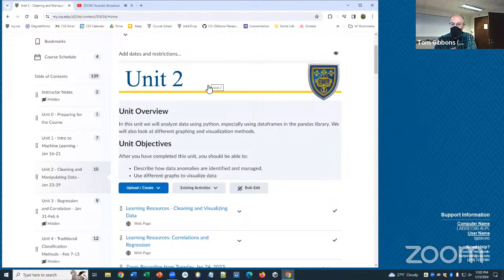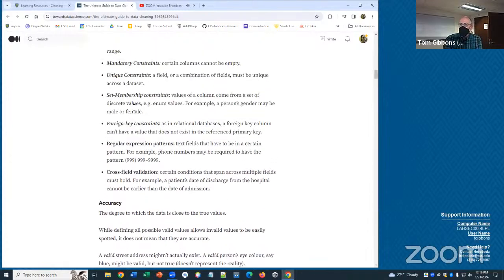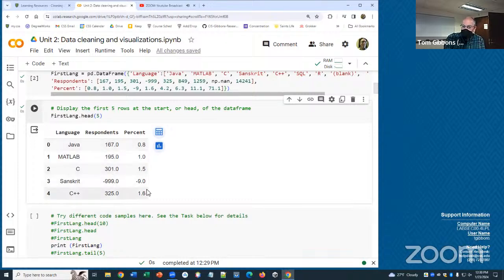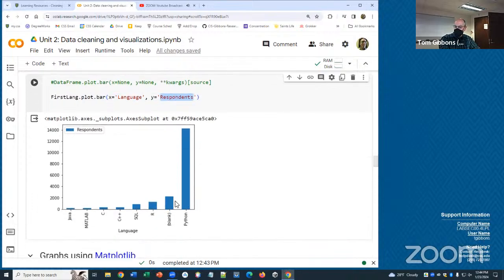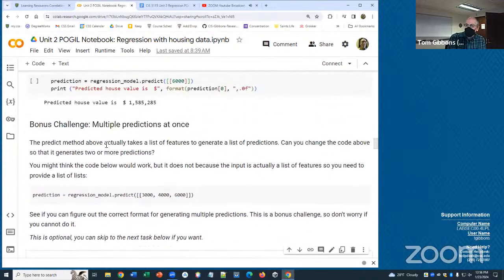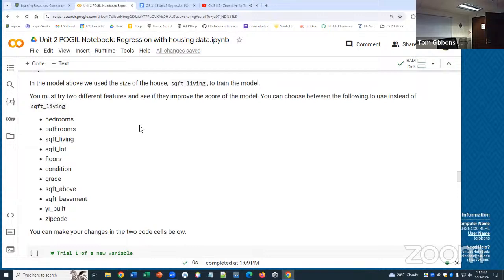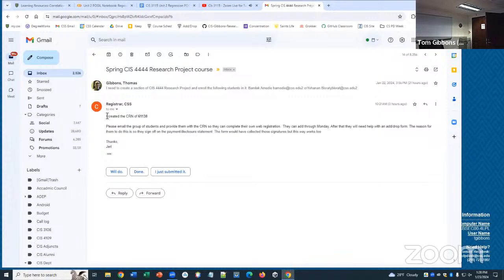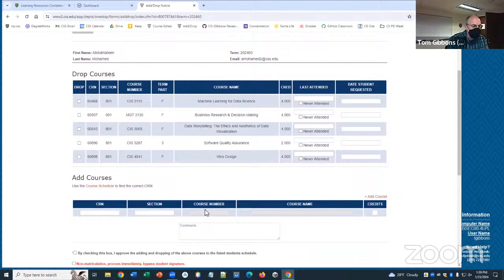CIs 3115 - Zoom Live for Tuesday, 1/23/2024